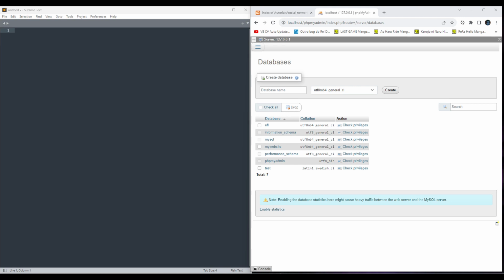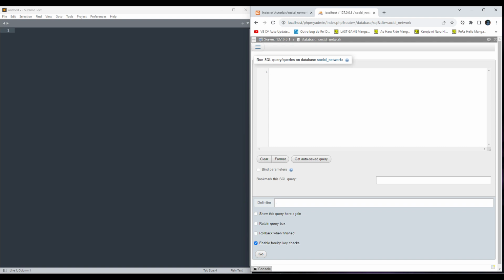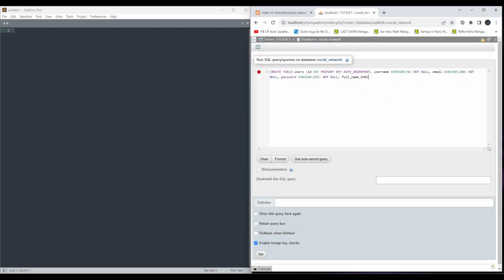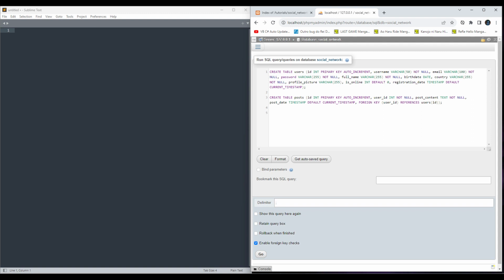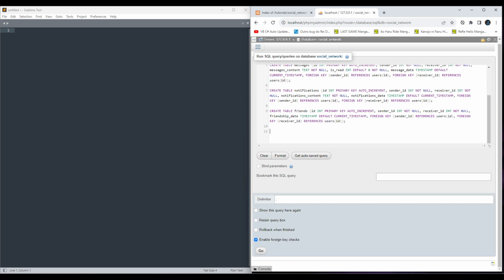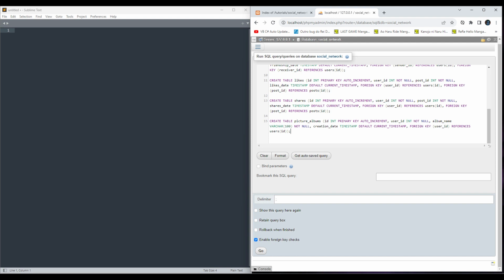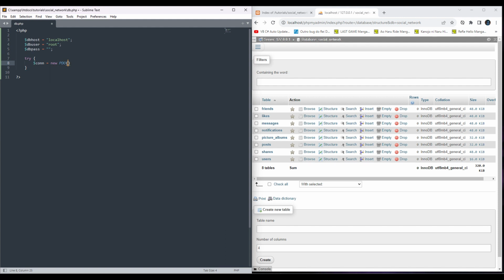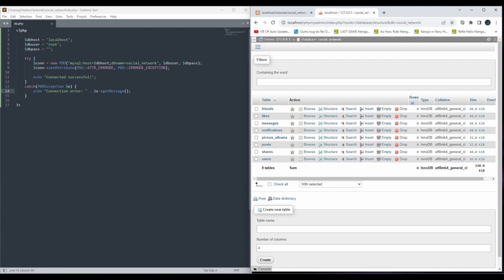Create a Social Network from Scratch: PHP Tutorial (Part 1)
This is the first episode from the series "SOCIAL NETWORK" I'll be doing. In this episode, I'll lay the foundations of the database and create the connection to the database using PHP, but also explain what I'll be teaching you in the series.
By the end of this video, you will know how to create a database and connect it throughout PHP PDO.

The next episode will be about the login and sign-up forms and inserting the data into the database, as well as getting the information about the user when it's logged in.